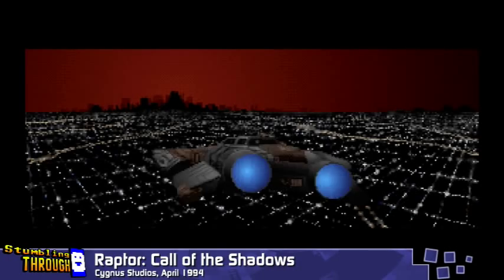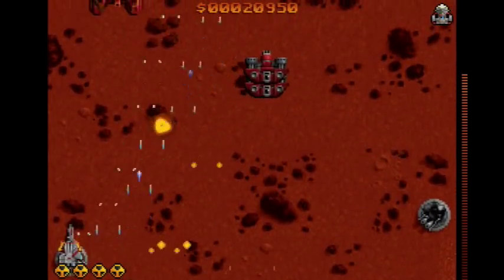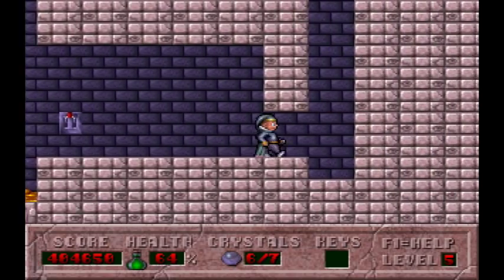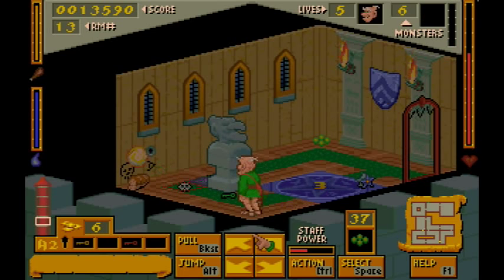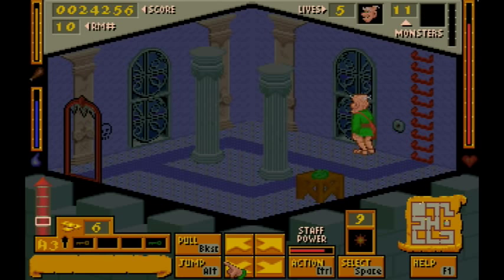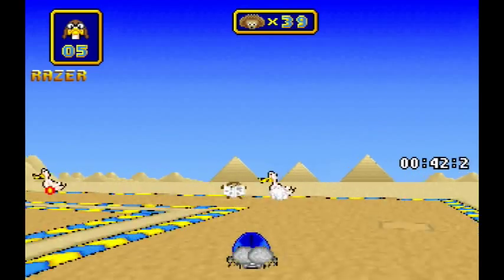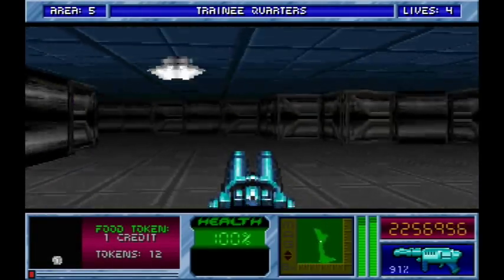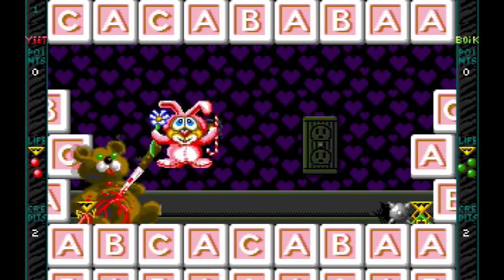Stumbling through 3D Realms Anthology - 1994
I grew up with the PC shareware of the early 90s, much of it published by Apogee Software (now 3D Realms). They recently released an anthology of 25 years of their games - here, I'm looking at them year by year, including many I know very well and a few that I've never seen before.